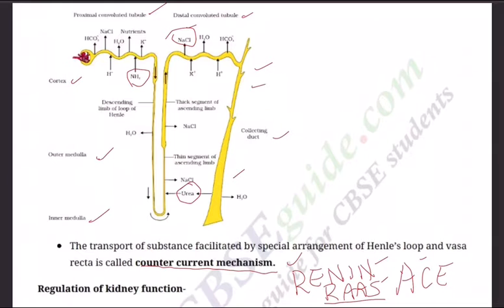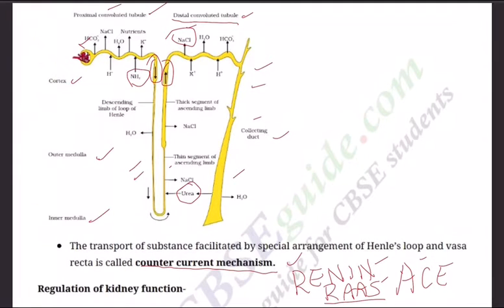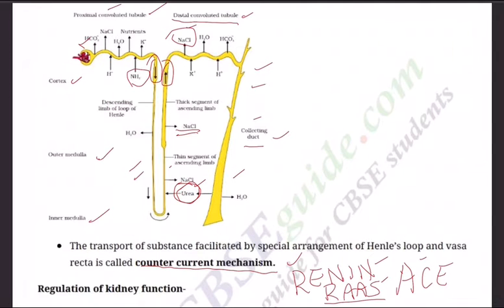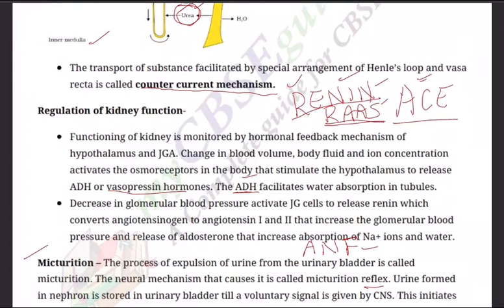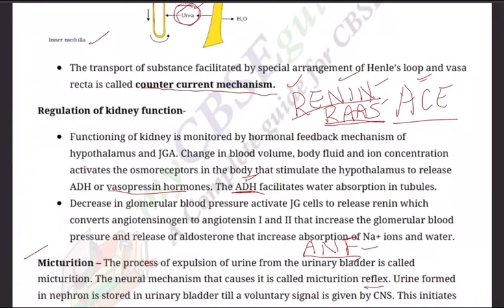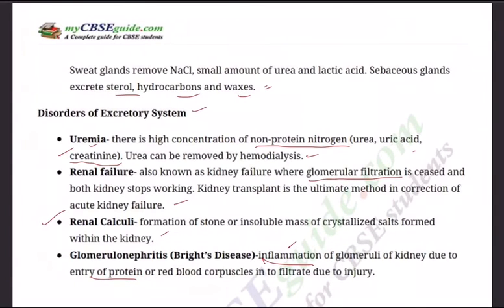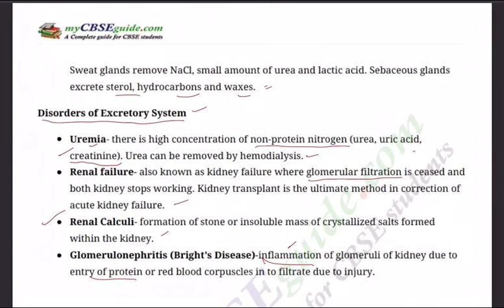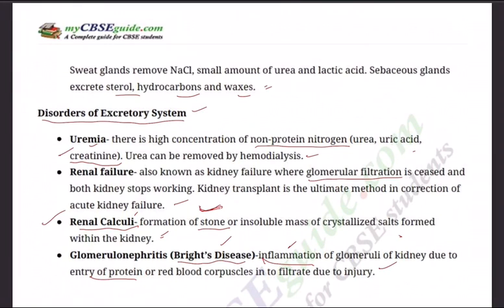Class 11th Biology Revision